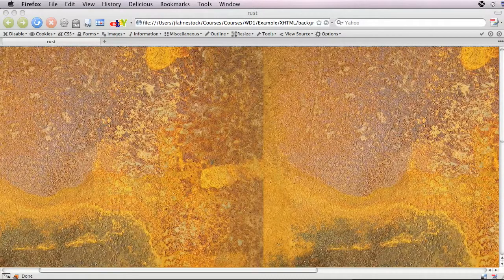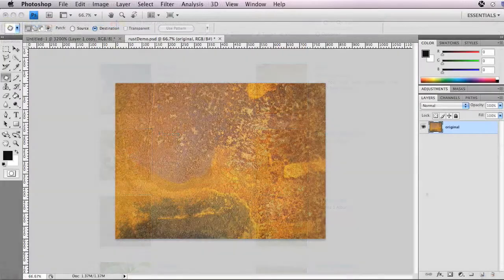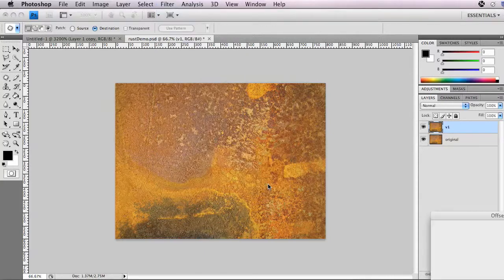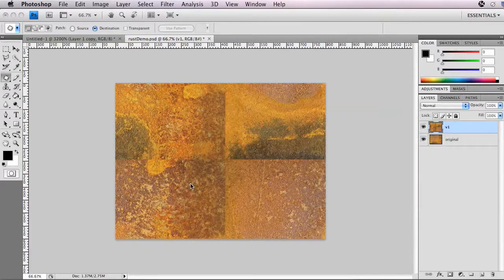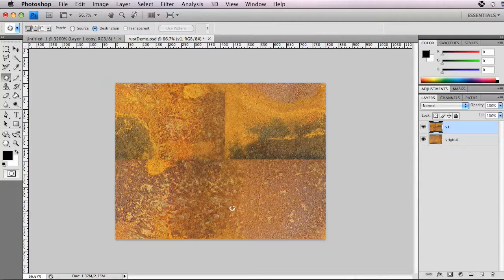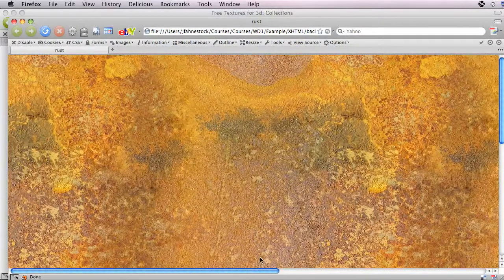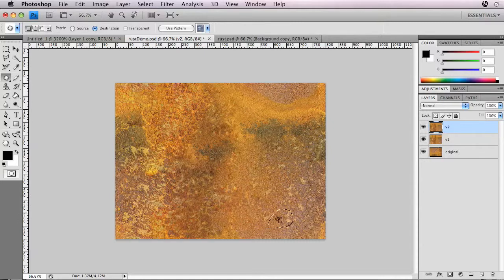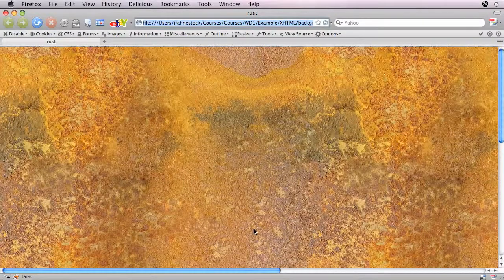seamlessBackground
This describes how to create a seamless background graphic for HTML webpages using Photoshop's offset filter.